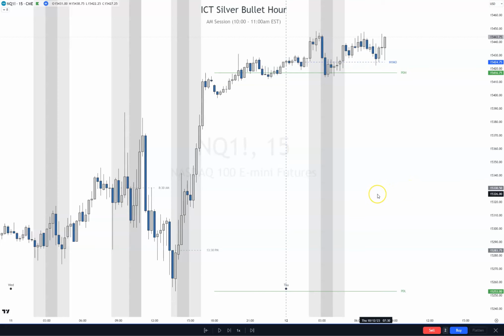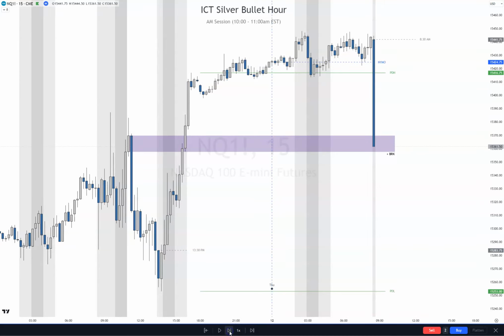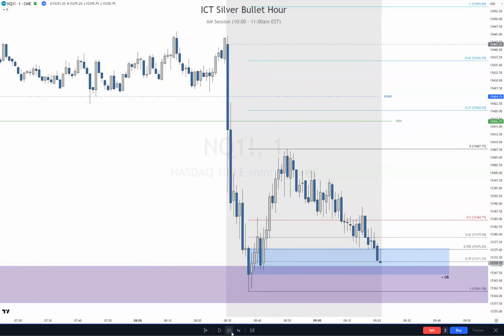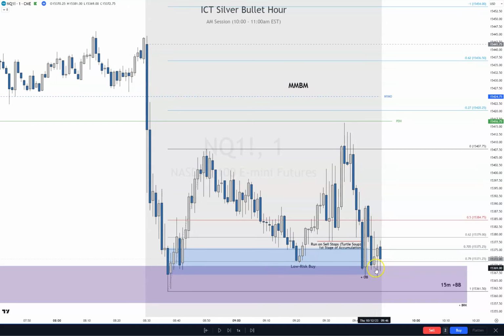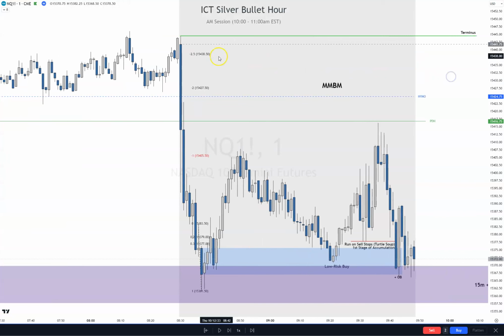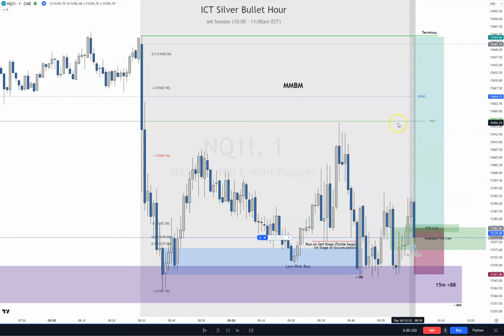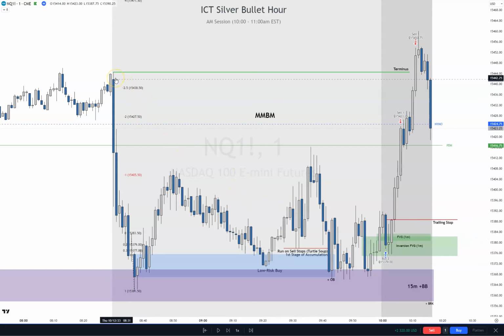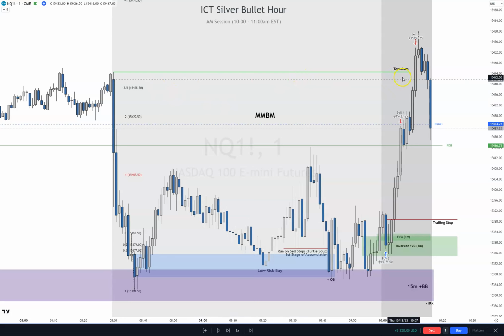ICT AM Silver Bullet | ICT Concepts | NQ1! | Breaker Block | MMBM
ICT AM Silver Bullet using ICT Concepts on NQ1! In this video we use a Breaker Block for our entry and the Market Maker Buy Model template. MMXM | MMBM

With the Kraken Silver Bullet PRO Indicator you get:
✅ And more...

*Timestamps*
00:00 Introduction
01:12 15m HTF Analysis
03:44 Low Risk Buy
04:27 Turtle Soup Entry
07:43 OG Silver Bullet